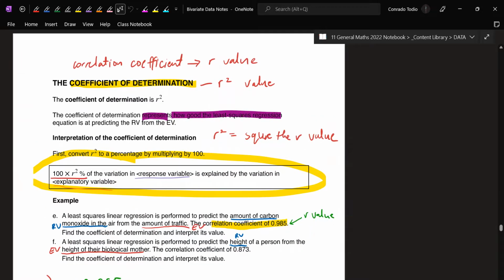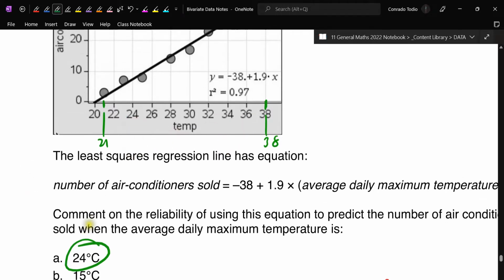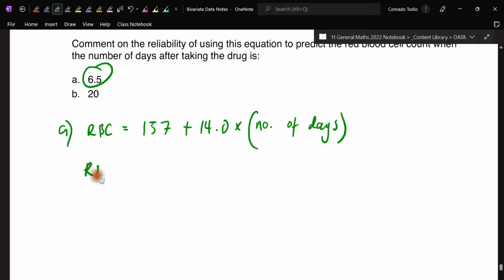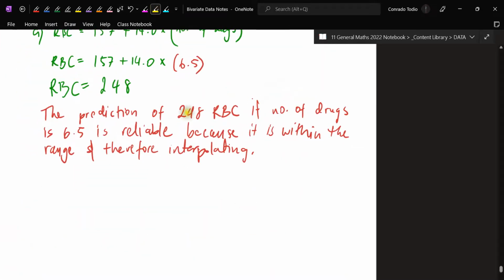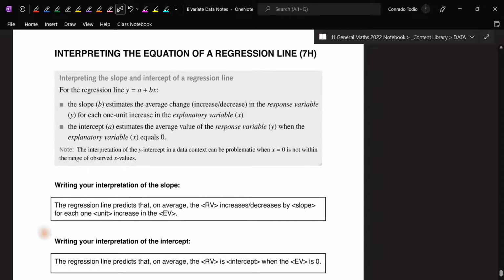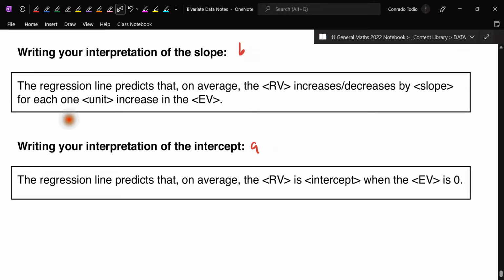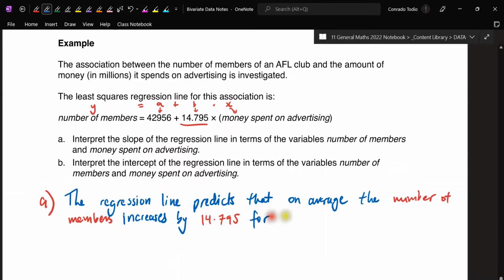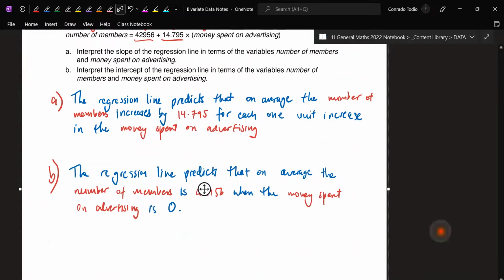7H - Interpreting the Slope (Gradient) and Y Intercept